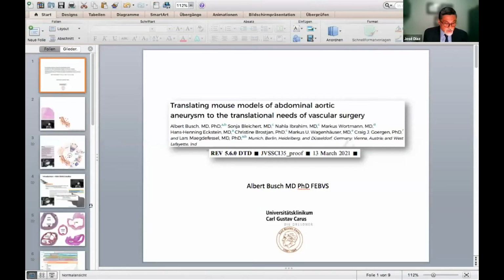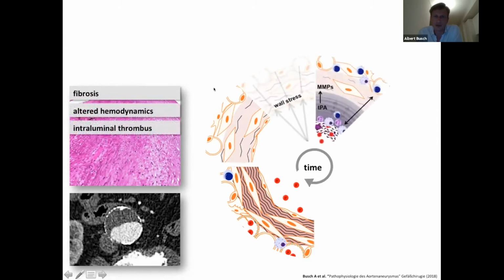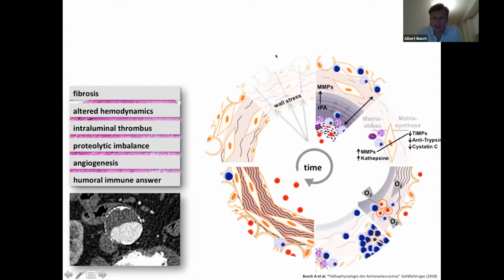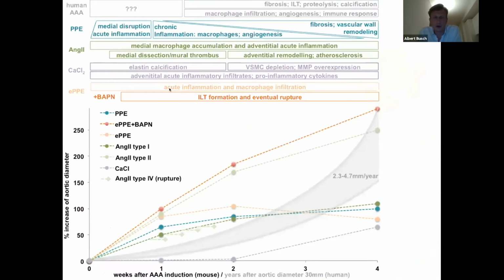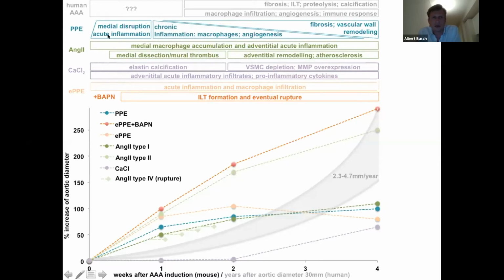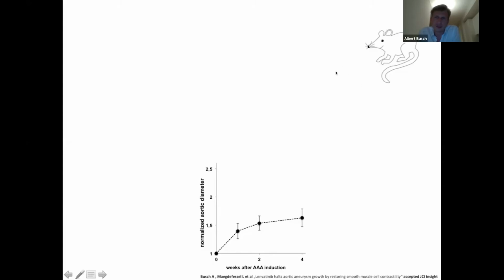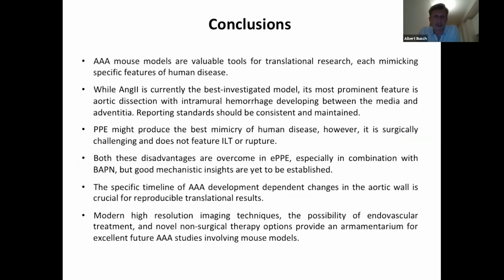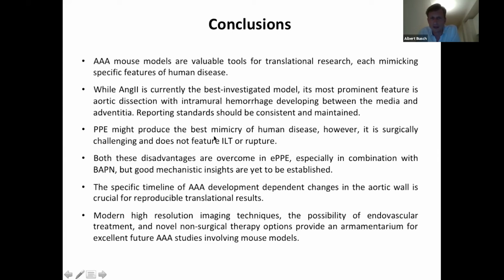BUSCH - May 2021 JVS-Vascular Science Webinar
Online First Article Presentation (3 of 3)
"Translating mouse models of abdominal aortic aneurysm to the translational needs of vascular surgery".